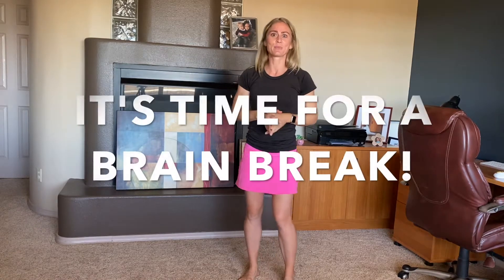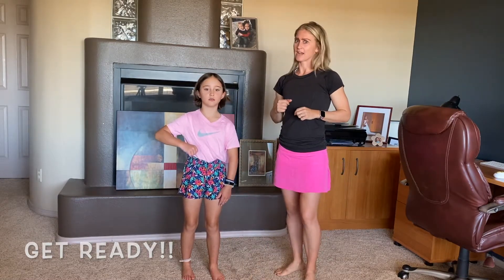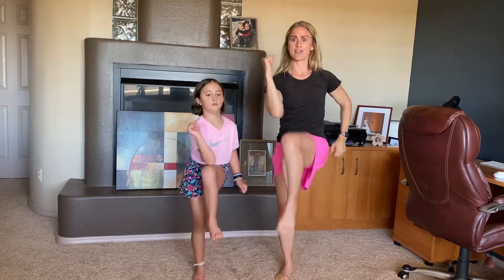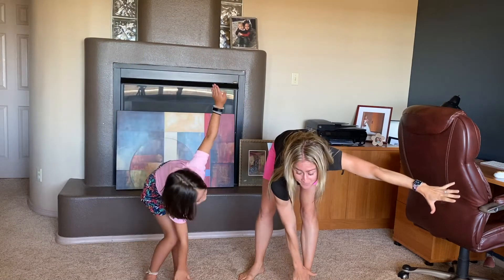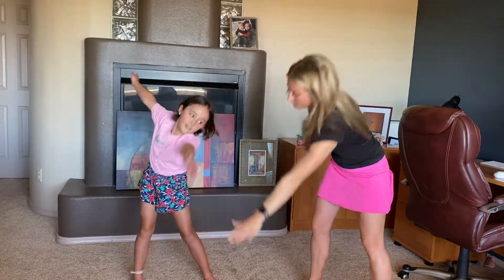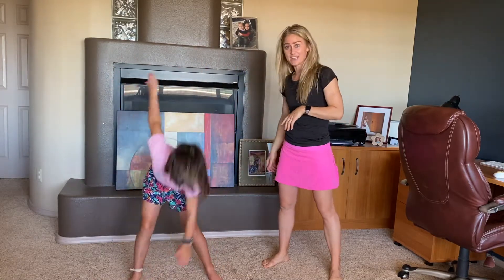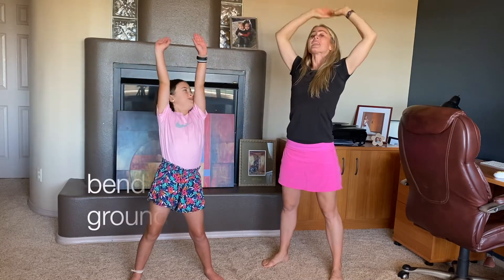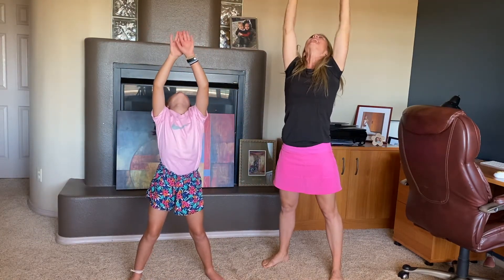Windmill Dance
Can you reach towards the sky and down to the ground?
Let's give our brains a break and get our bodies up and off our chairs for the windmill dance!